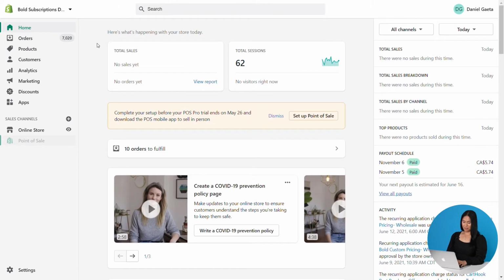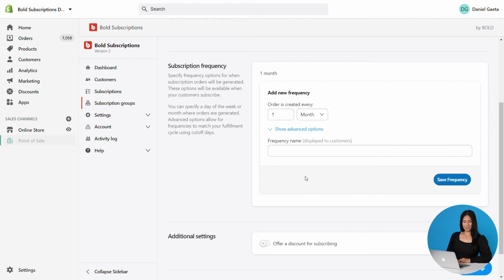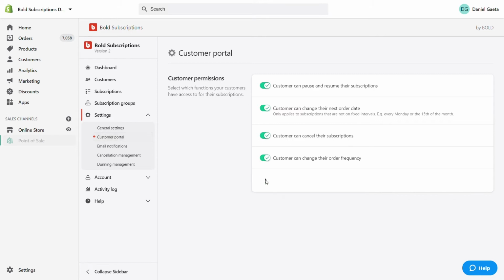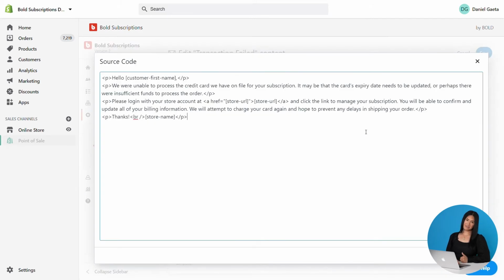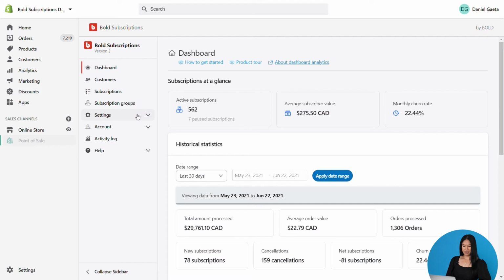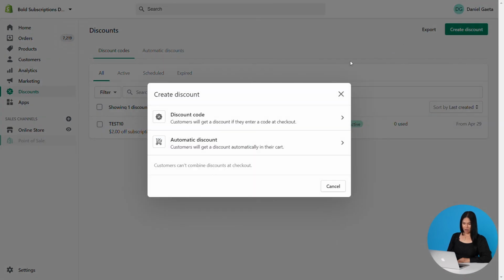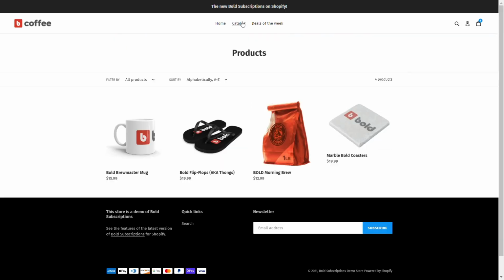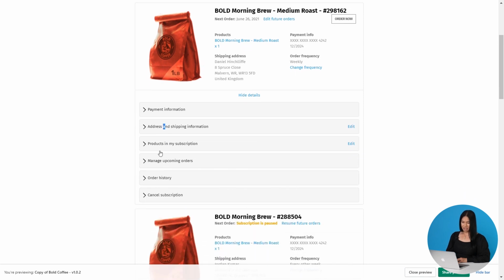How to Get Started With Bold Subscriptions for Shopify Checkout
Looking to get Bold Subscriptions App for Shopify Checkout set-up and running? Follow this comprehensive step-by-step how to guide and your Shopify Store's subscription program will be live in minutes!

0:13 Preparing your Shopify store.
1:08 Installing Bold Subscriptions.
1:52 Creating a subscription group.
3:16 Customer portal.
3:44 Email notifications.
4:50 Cancellation management.
5:43 Dunning management.
6:25 Shopify admin settings.
7:45 Store front.